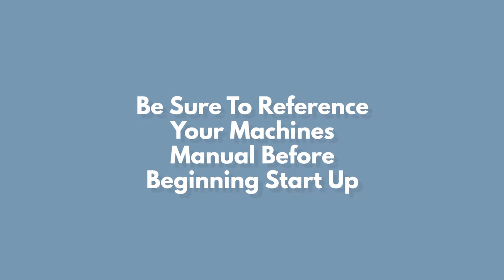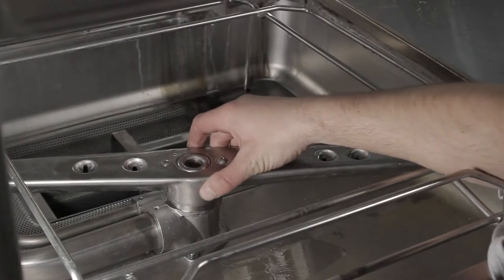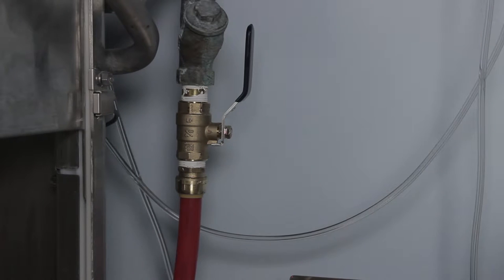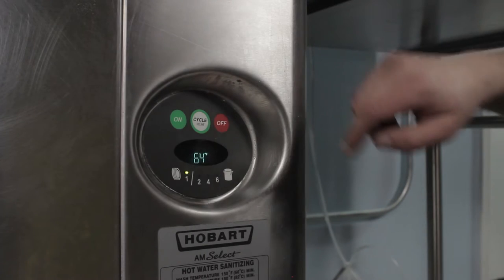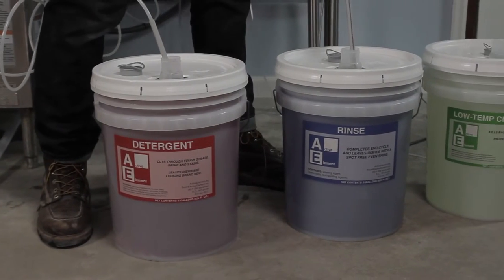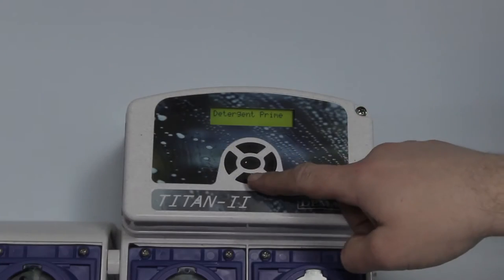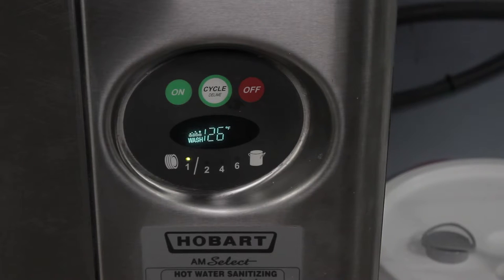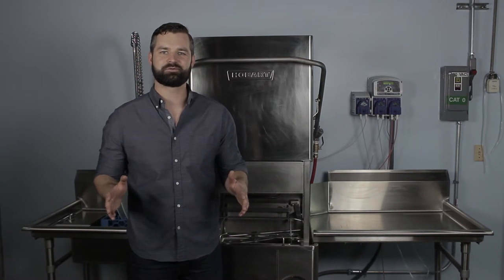How to Start Up a Commercial Dishwasher - Active Element - Maintenance Series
You have gone through the entire process of selecting, buying and installing your dishwasher. The last thing to do is to startup your commercial dishwasher machine! Then start cleaning dishes.

Before starting be sure to review the manual for your specific machine. Great for any commercial kitchen including restaurants, diners, bars, not-for-profits and schools. S